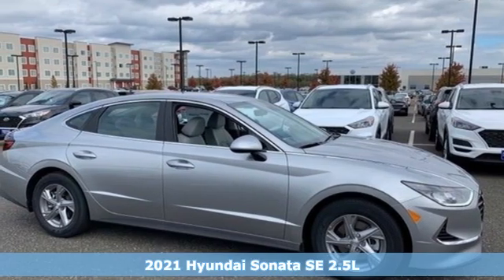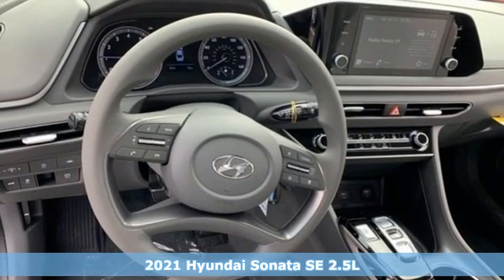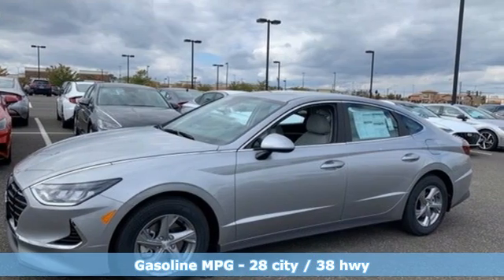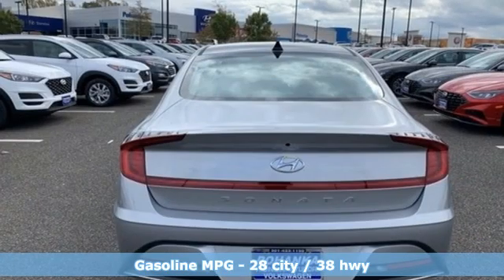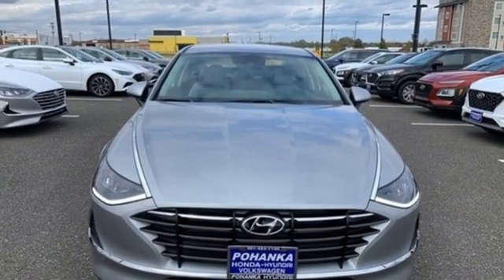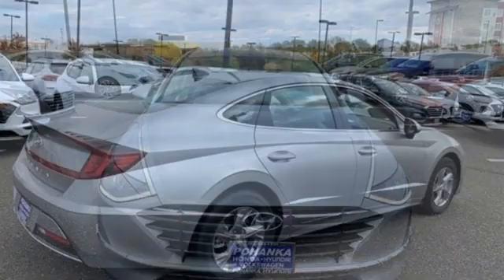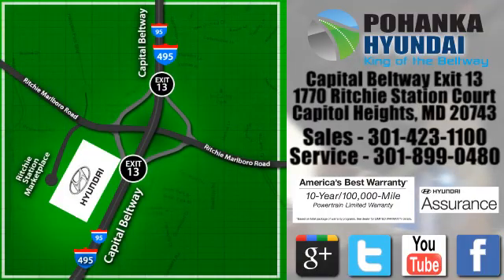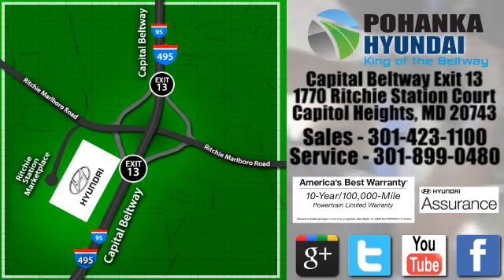New 2021 Hyundai Sonata Capitol Heights MD Washington-DC, MD FMH082674 - SOLD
Year: 2021
Make: Hyundai
Model: Sonata
Trim: SE
Engine: 2.5L I4
Transmission: 8-Speed Automatic with Overdrive
Color: Silver
Interior: Dark Gray
Stock #: FMH082674
VIN: 5NPEG4JA9MH082674
Shimmering Silver Pearl 2021 Hyundai Sonata 2021 Hyundai Sonata SE FWD 8-Speed Automatic with Overdrive Dark Gray Cloth. 2.5L I4

Address:
1770 Ritchie Station Court